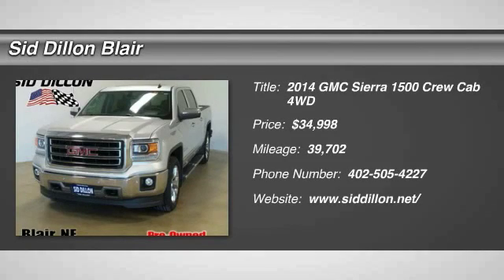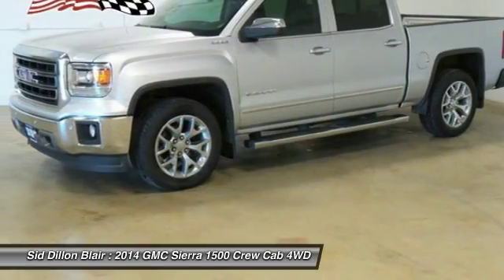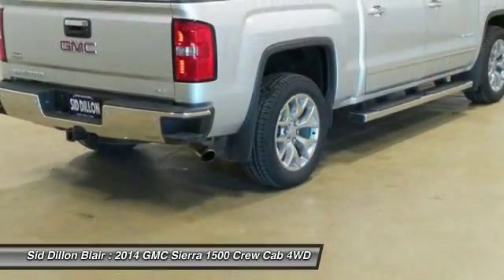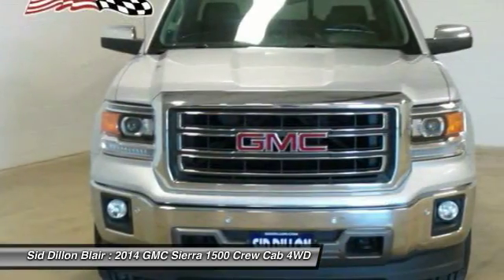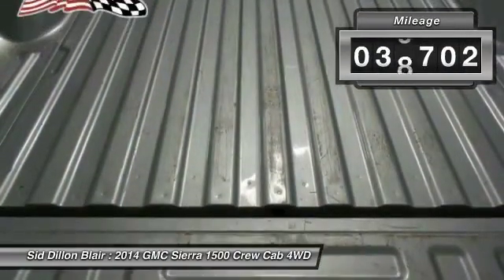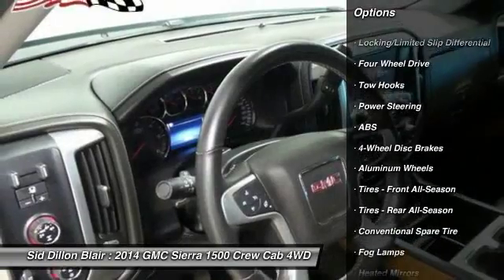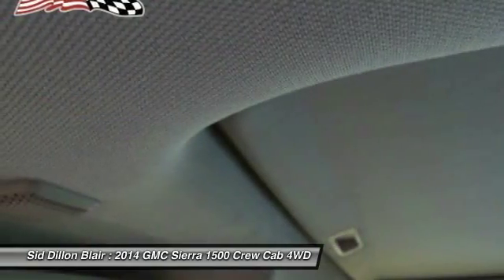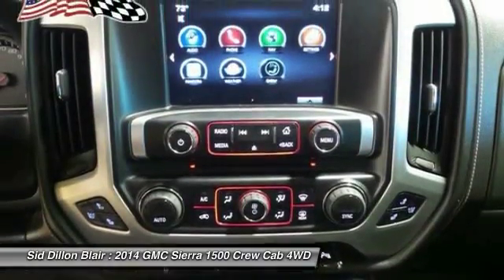2014 GMC Sierra 1500 361268B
2014 GMC SIERRA 1500 Blair, NE
Stock# 361268B

As reported by NHTSA: 5 Star Overall Crash Rating. Sunroof, Navigation, Running boards, Tire Pressure Monitoring System (does not apply to spare tire), StabiliTrak, stability control system with Proactive Roll Avoidance and traction control, includes electronic trailer sway control and hill start assist, Rear Vision Camera with dynamic guide lines, OnStar, 6 months of Directions and Connections plan includes Automatic Crash Response, Stolen Vehicle Assistance, Roadside Assistance and Turn-by-Turn Navigation (Visit onstar.com for coverage map, details and system limitations. Services vary by model and conditions.), Daytime Running Lamps with automatic exterior lamp control.

*Know the GMC Sierra 1500 is Protecting Your Most Precious Cargo *
Air bags, dual-stage frontal and side-impact, driver and front passenger and head-curtain and seat-mounted side-impact, front and rear outboard seating positions with Passenger Sensing System (Always use safety belts and child restraints. Children are safer when properly secured in a rear seat in the appropriate child restraint. See the Owners Manual for more information.).

As reported by KBB.com: Like its near-twin the Chevrolet Silverado, the slightly more upscale GMC Sierra arrives in fresh form for 2014 with more power and a well-designed interior blessed with the latest tech and safety features. The 2014 Sierra still spans a variety of trims and configurations to appeal to a broad range of pickup buyers, from a rather basic work truck to the leather-laden Sierra Denali. All benefit from new V6 and V8 engines that can pull more than their predecessors yet travel a bit farther on a gallon of gas. While it's no secret that brand loyalty is a key buying factor in a segment that includes the Ford F-150, Ram 1500 and Toyota Tundra, the Sierra distinguishes itself from rivals with surprising creature comforts and potent powertrains.

*This GMC Sierra 1500 is a Safety Superstar! *
KBB.com Brand Image Awards.

*Fully-Loaded with Additional Options*
Windows, power with driver express up and down and express down on all other windows, Wheels, 18  x 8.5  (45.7 cm x 21.6 cm) polished aluminum, Wheelhouse liners, rear, Visors, driver and front passenger illuminated vanity mirrors, Universal Home Remote, Transmission, 6-speed automatic, electronically controlled with overdrive and tow/haul mode. Includes Cruise Grade Braking and Powertrain Grade Braking, Transfer case, 4WD, active electronic Autotrac with rotary dial control (Included with 4WD models only.).

For a hassle-free deal on this must-own GMC Sierra 1500 come see us at Sid Dillon Blair, 2261 S Hwy 30, Blair, NE 68008. Just minutes away!